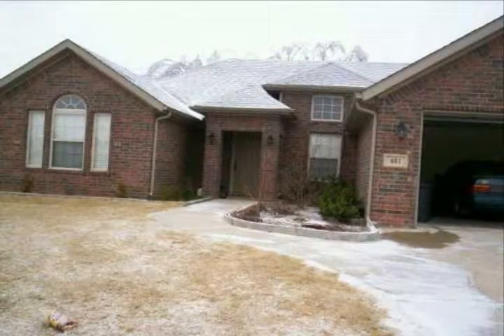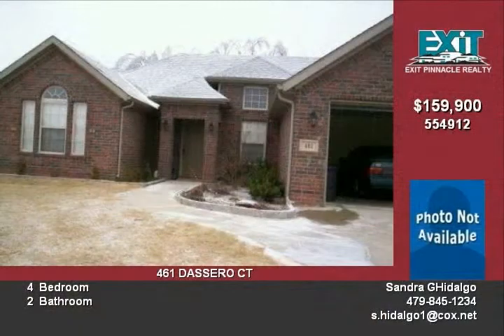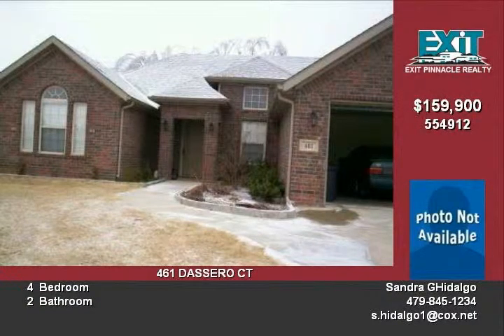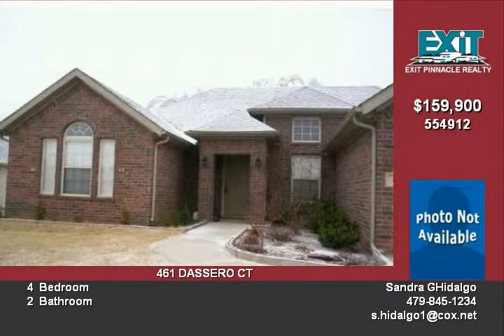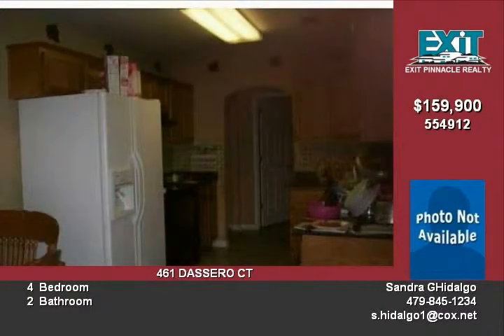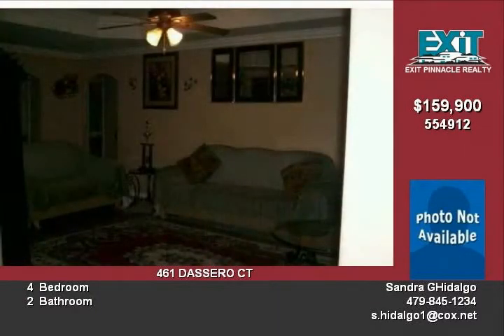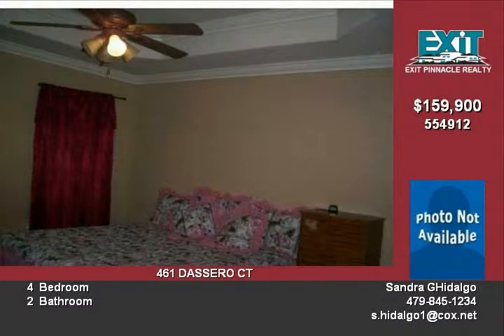461 Dassero Ct. Centerton, AR. 72719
This home is up for sale in Centerton, AR.